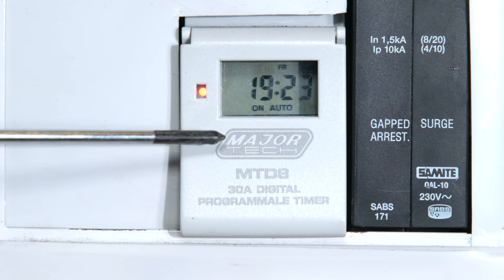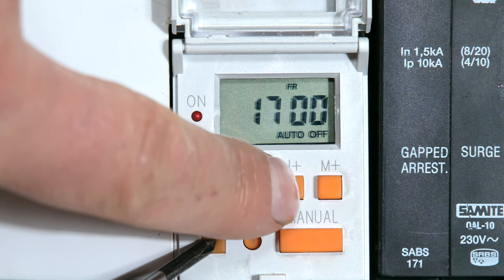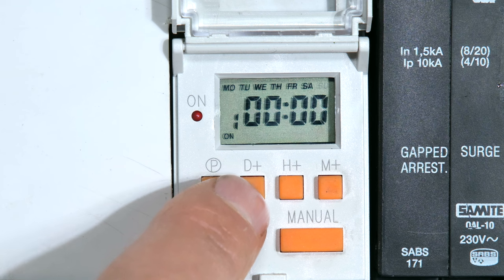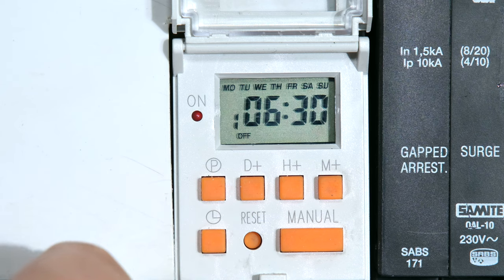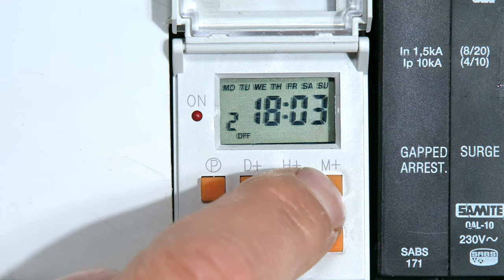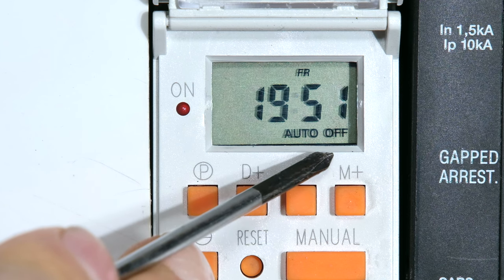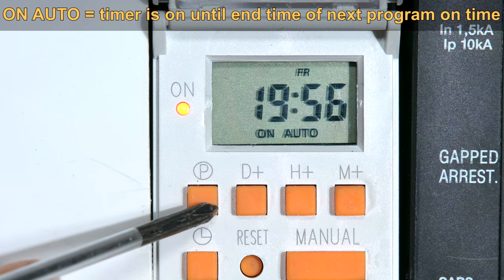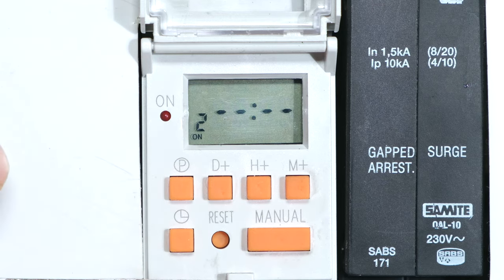How to program the Major-Tech MTD8 digital DIN rail timer - time, day, and timers (TopTronic TDDGT)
Hellermann Tyton digital programmable geyser timer. TDDGT
HellermannTyton Timer 7 Day Digital Geyser/Pool Din Rail 220-240 VAC TDDGT